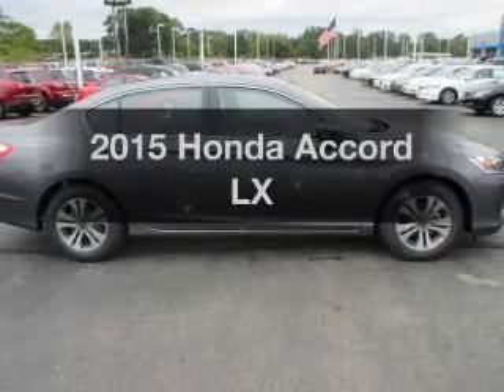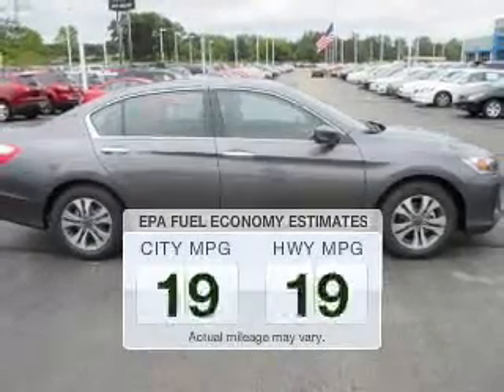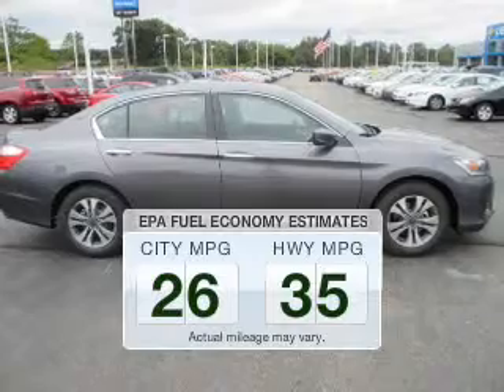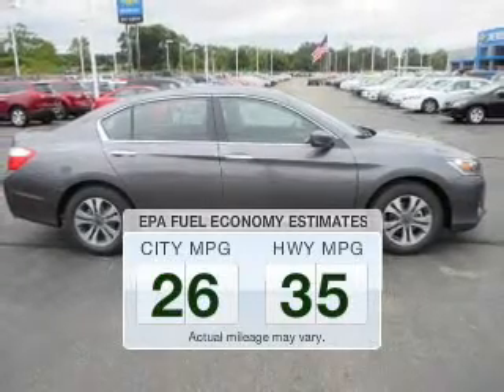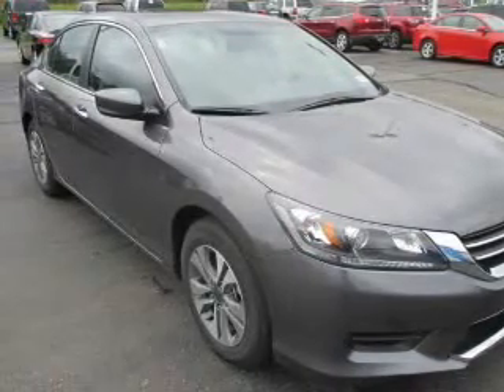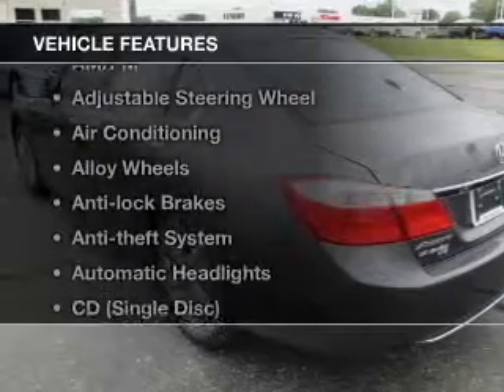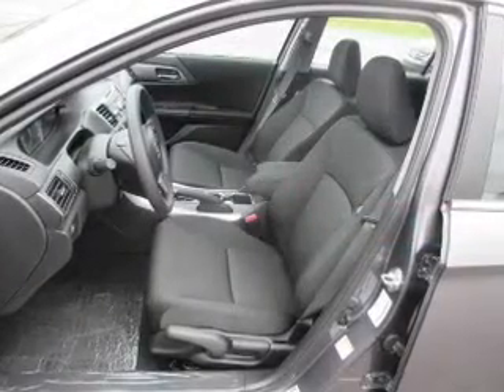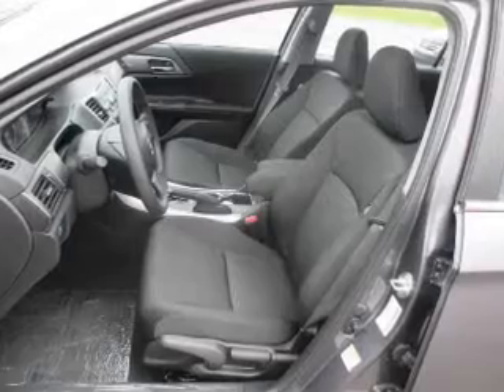2015 Honda Accord - Jackson MI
Find Similar Vehicles:
Year: 2015
Make: Honda
Model: Accord
Trim: LX
Engine: 2.4 L, 4 cylinder
Transmission:
Color: Gray
Mileage: -1
Address:
2200 Seymour Road